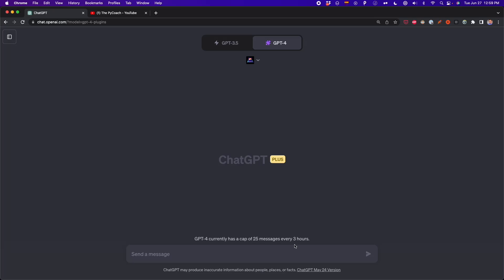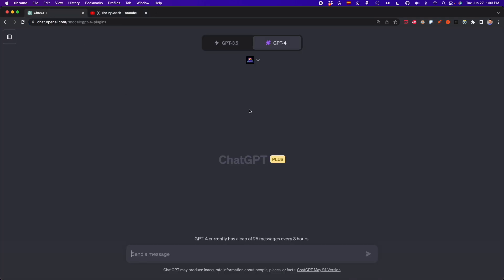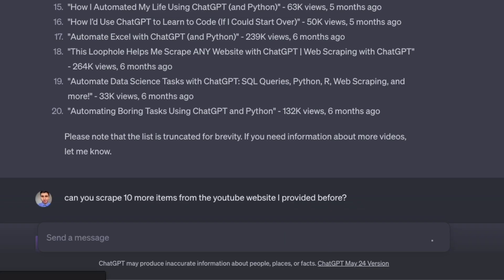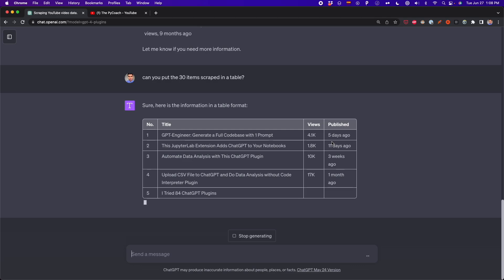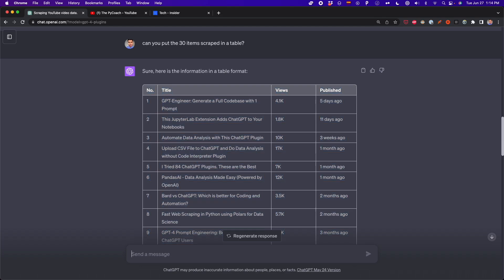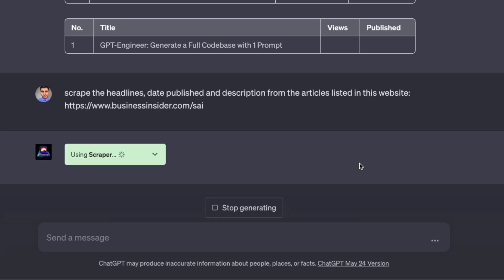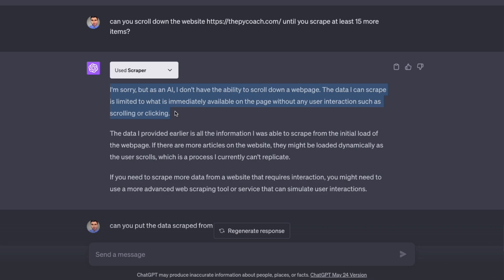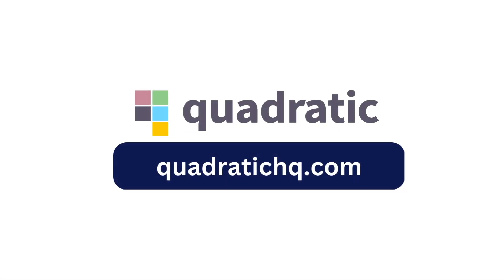Scrape Websites with 1 Prompt using This ChatGPT Plugin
In this video, we'll see a ChatGPT plugin called Scraper that helps us scrape websites with only 1 prompt.

Content:
0:00 Intro
0:28 Setting up Scraper
1:12 Scraping YouTube with 1 prompt
5:14 Scraping news sites with 1 prompt
6:56 Limitations of this plugin